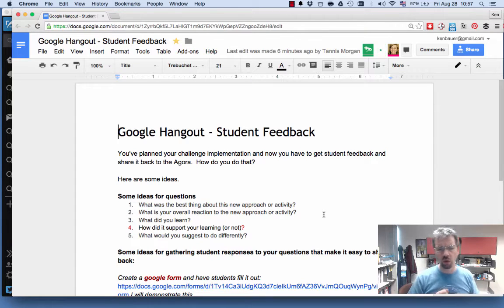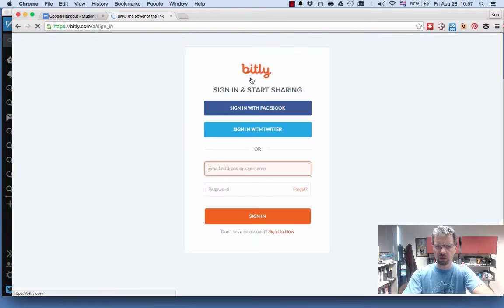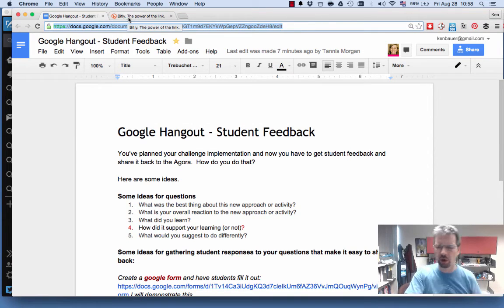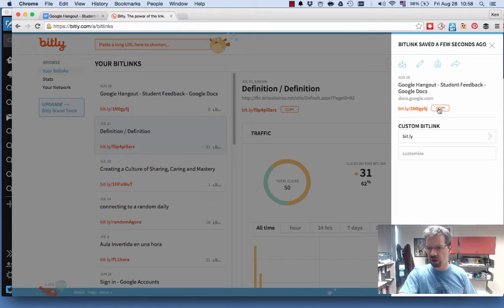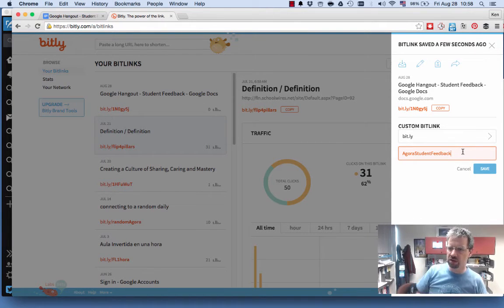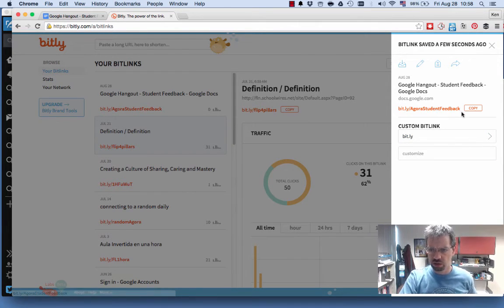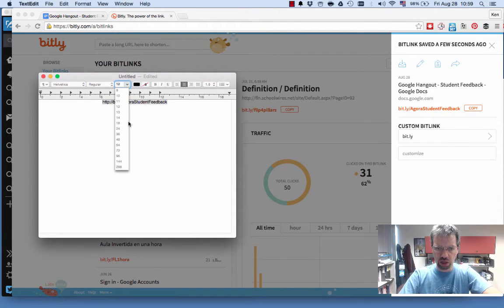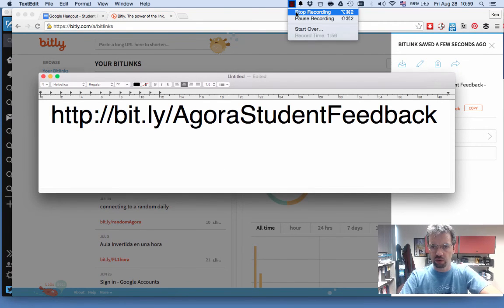URL Shortener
A quick demo of how to use bit.ly to shorten your URLs for your classes.